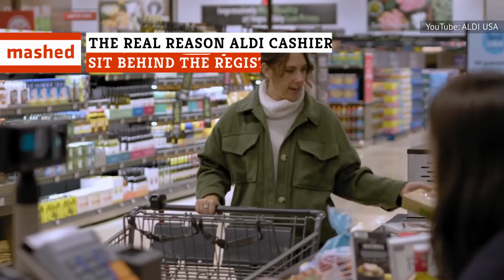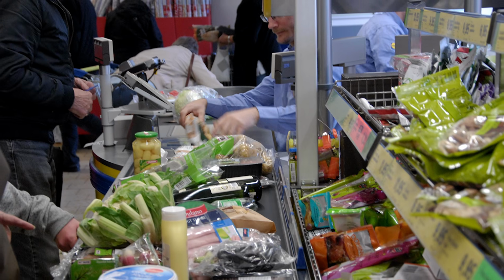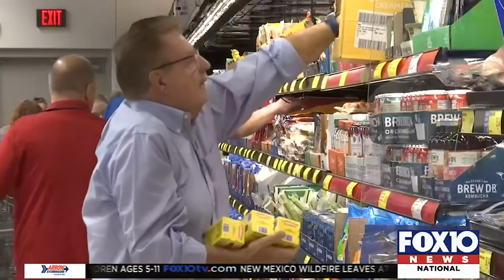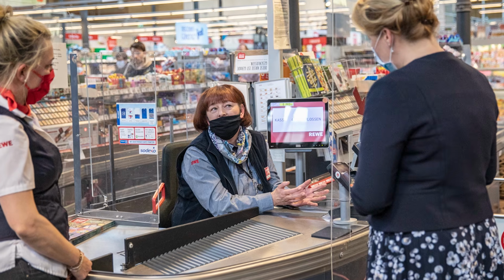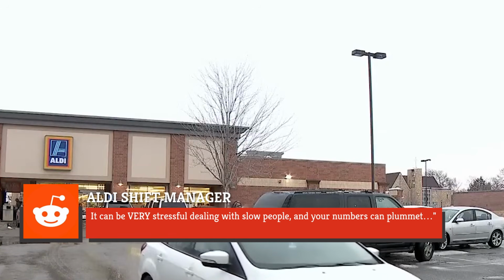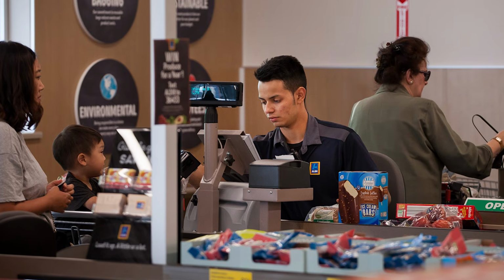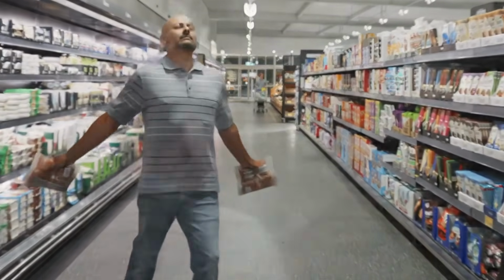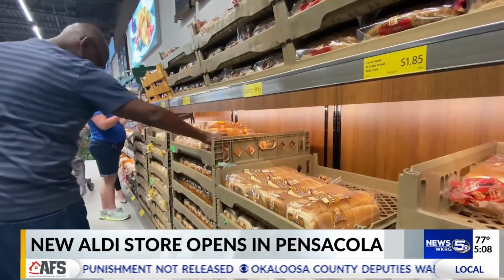The Real Reason Aldi Cashiers Sit Behind The Register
Aldi’s cashiers look pretty cozy sitting behind those chairs behind the register. But there's a more practical reason why the store lets their cashiers sit down — and it has nothing to do with comfort.

Voiceover by: Chrissy Baker